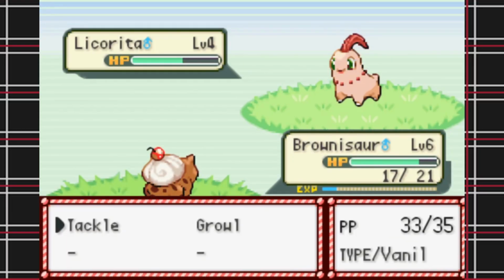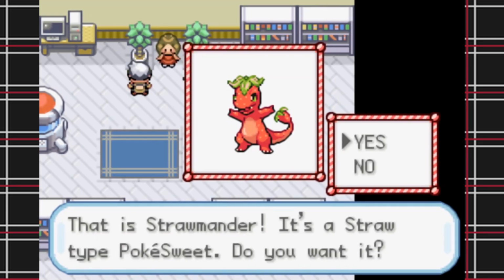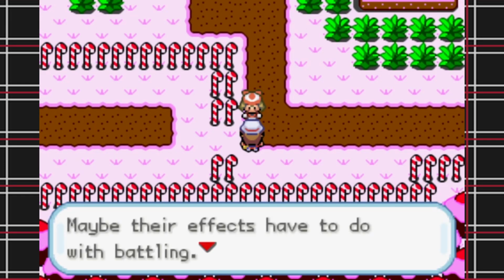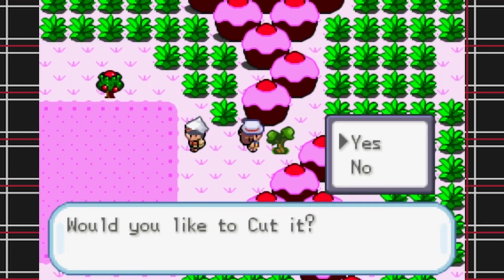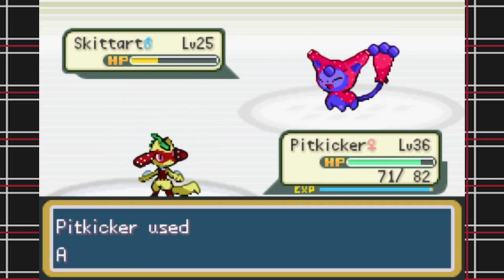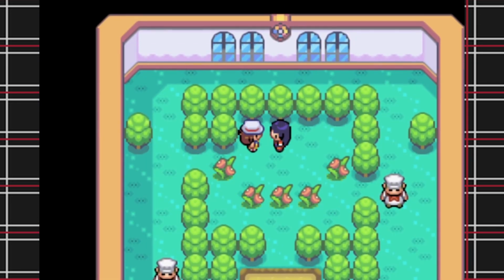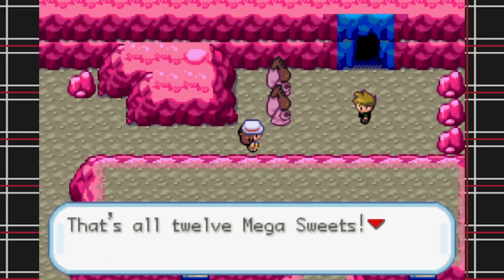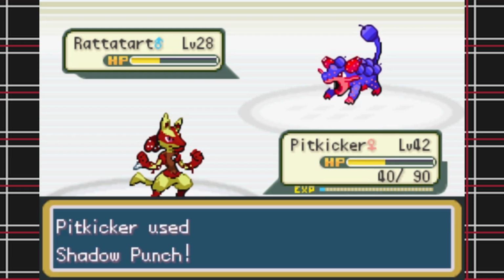Pokémon Sweet 2th | Back for Seconds! - Strain42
After playing and talking about Pokémon Sweet Version last Halloween, this time I decided to gorge myself on the sequel with Pokémon Sweet 2th! But does this brand new romhack provide an equally scrumptious experience, or does it leave a bad taste in my mouth? Let's find out!